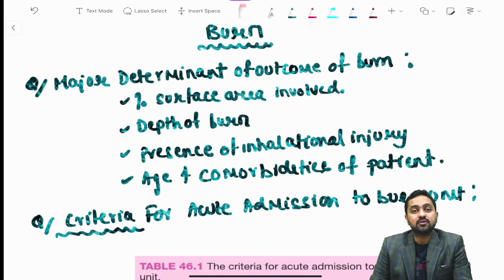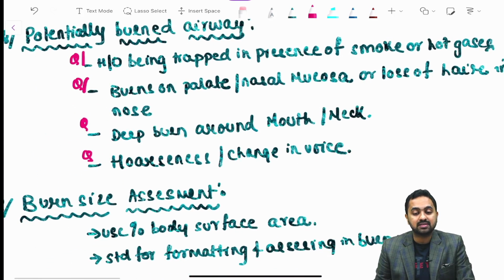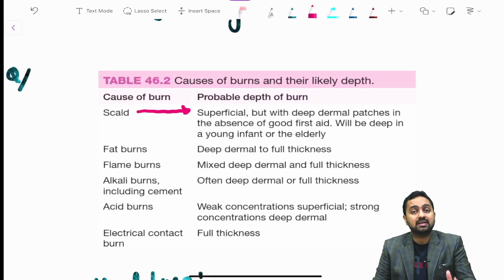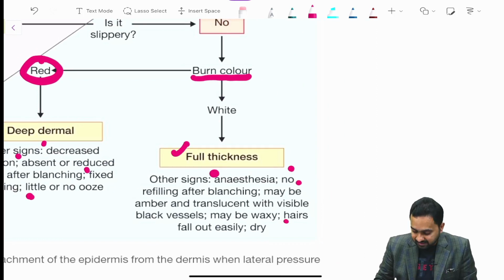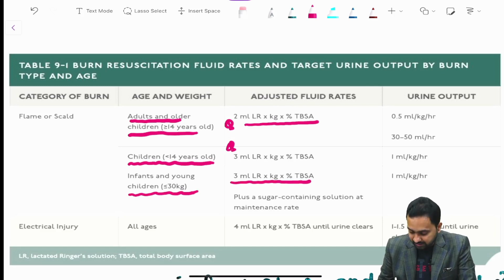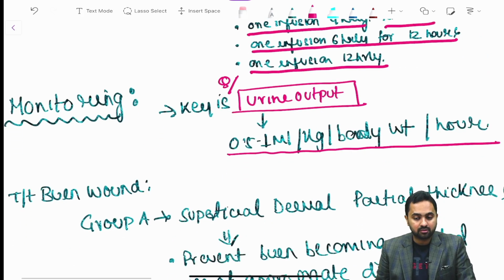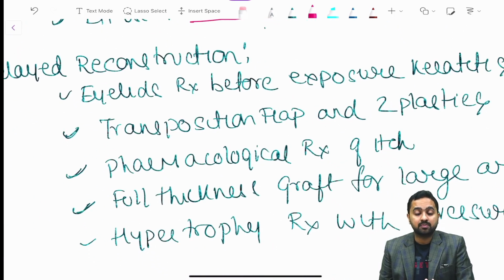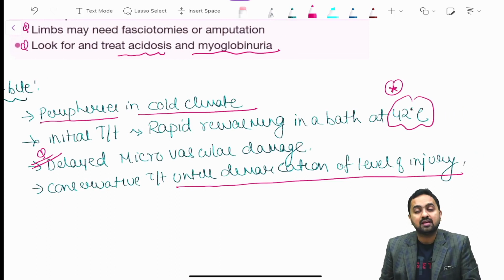Burn fmge mbbs neetpreparation